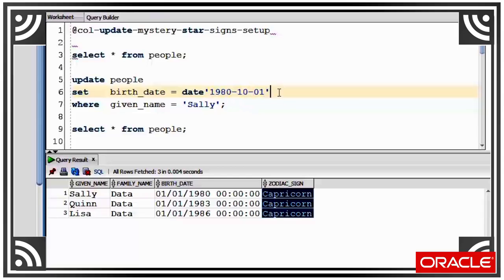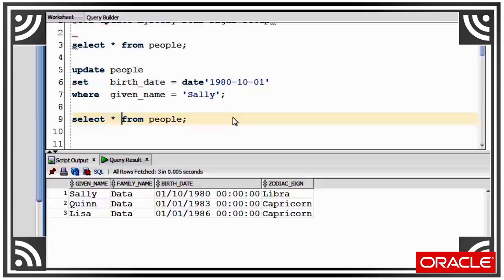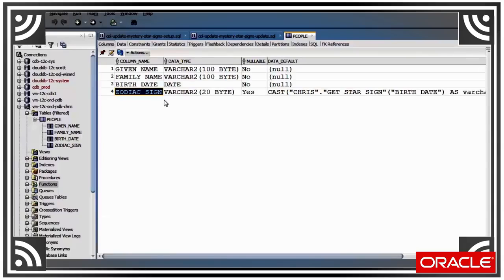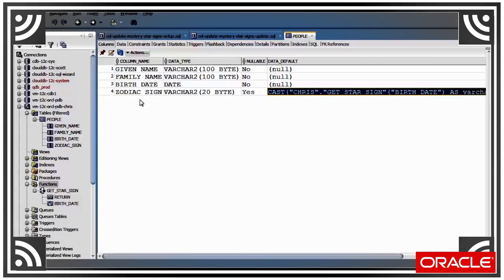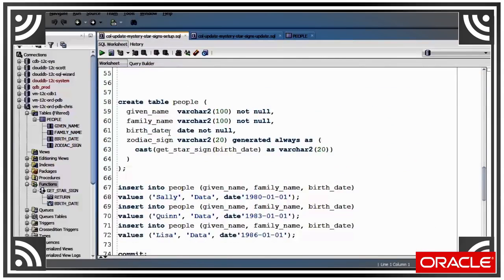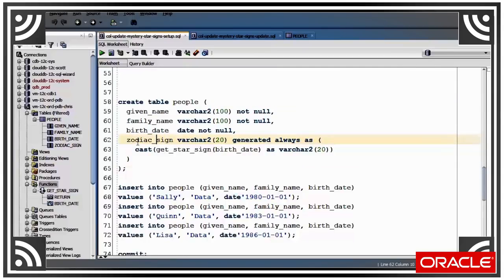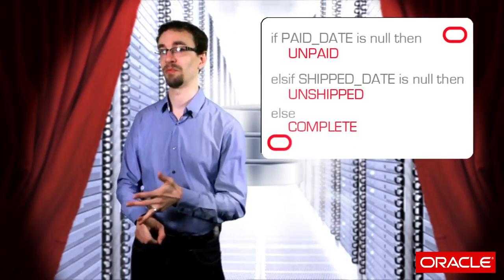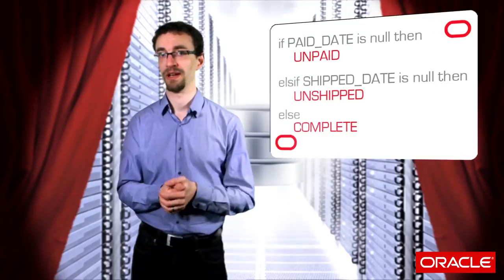The Magic of SQL - Column Update Mystery